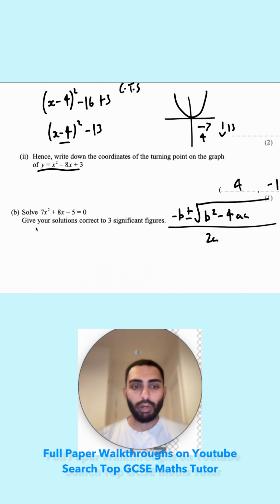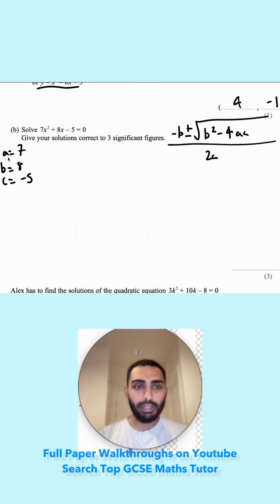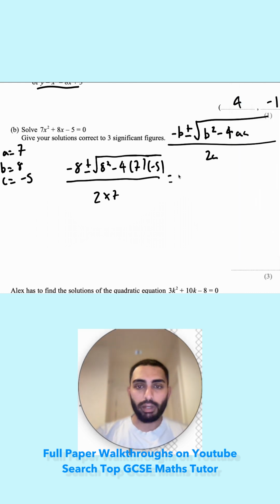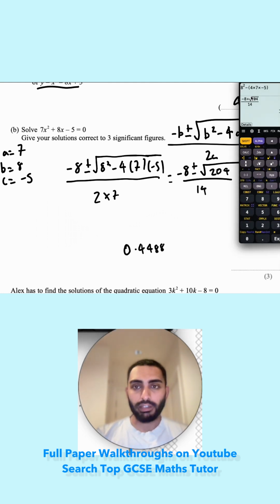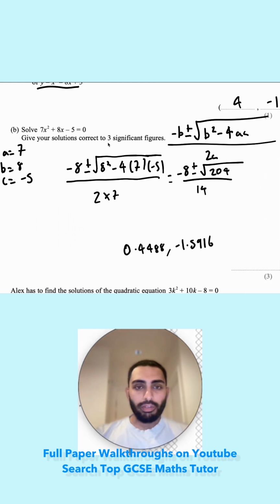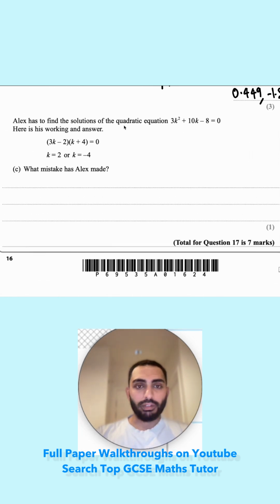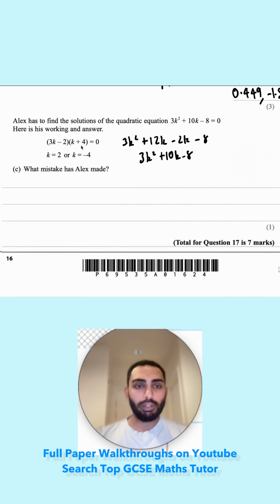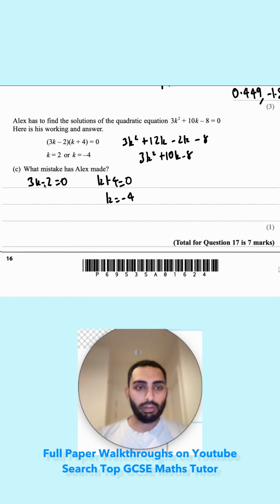GCSE Maths Challenge: How to use QUADRATIC FORMULA! ⏱️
Are you ready to tackle a tricky maths problem? 🧠 Your challenge today is to solve the quadratic equation using the formula! Let's test your skills and see how quickly you can find the answer!

🔑 Key Skills Tested:
✅ Understanding quadratic equations
✅ Applying the quadratic formula
✅ Simplifying expressions correctly

Drop your answers in the comments below! Let’s see how many of you can solve it right!